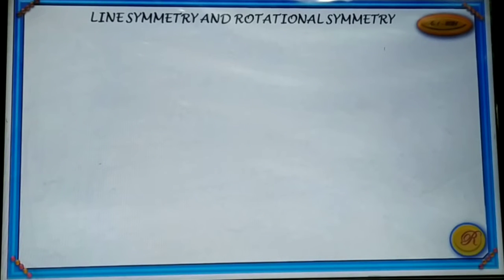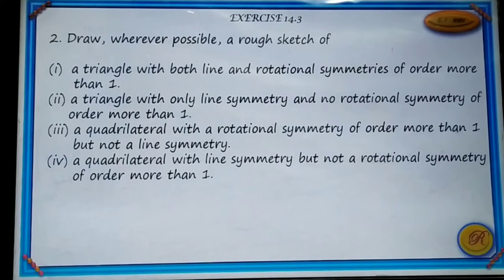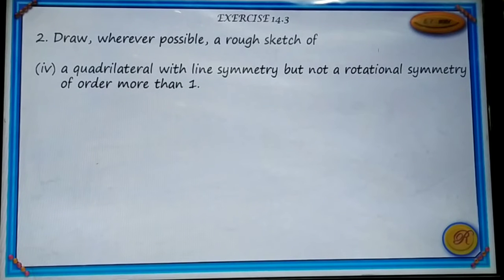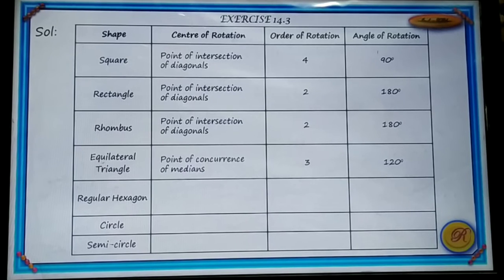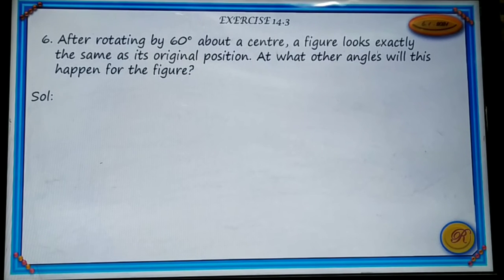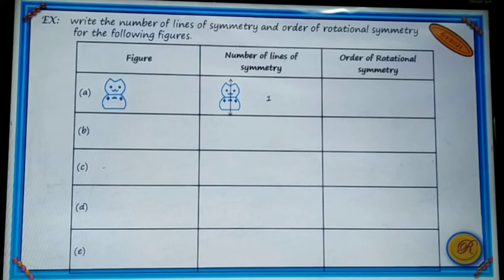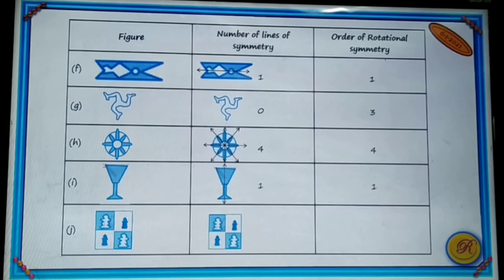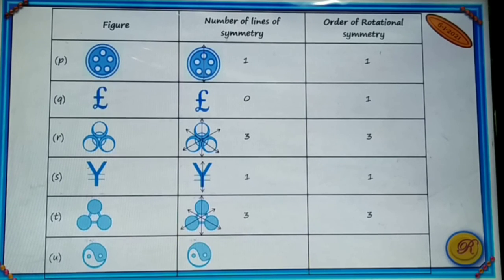VII MATHS RAD 6 1 21